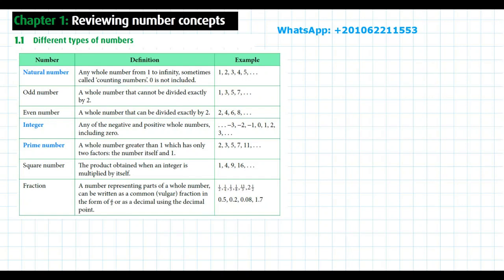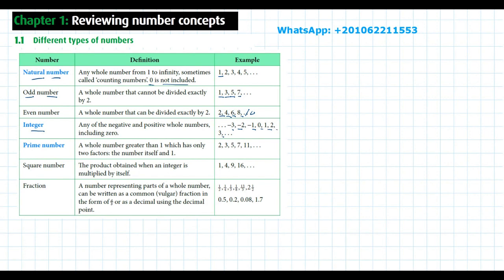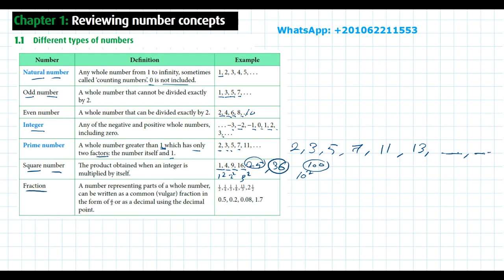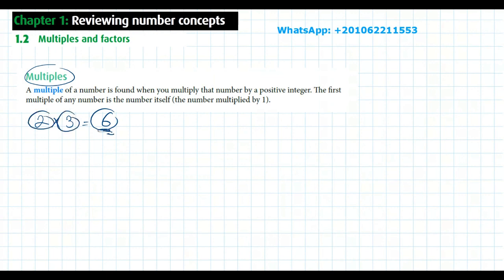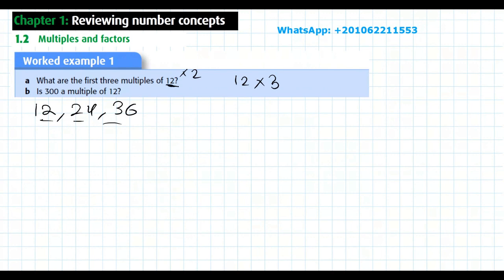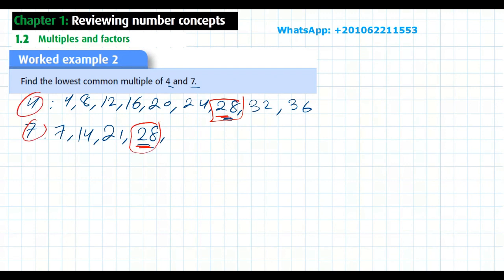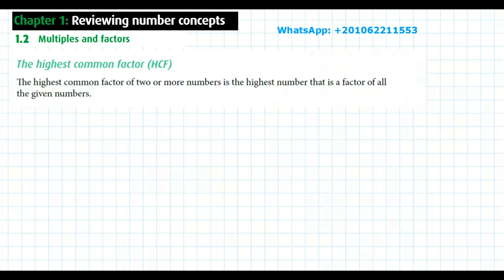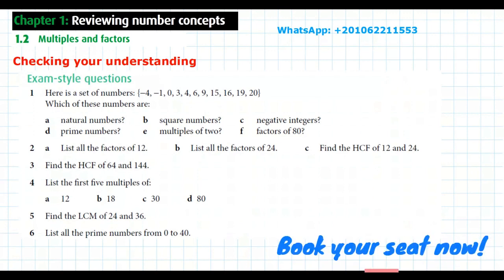IG OL Math - Reviewing number concepts - Multiples and factors - HCF and LCM